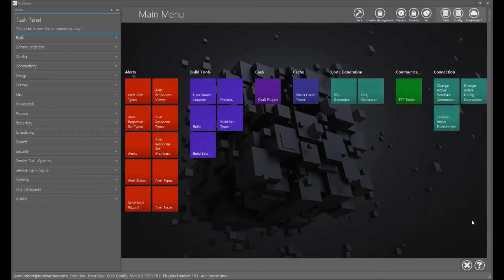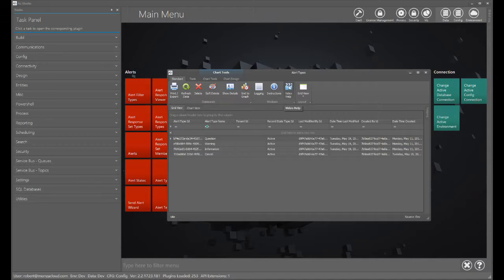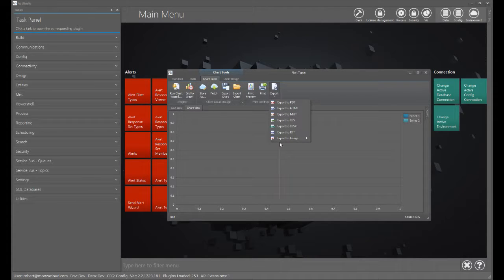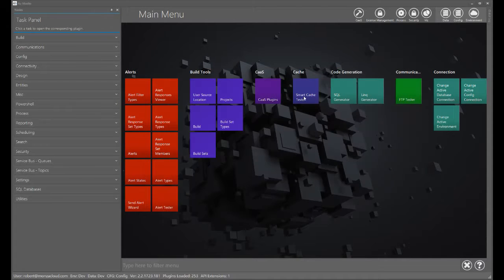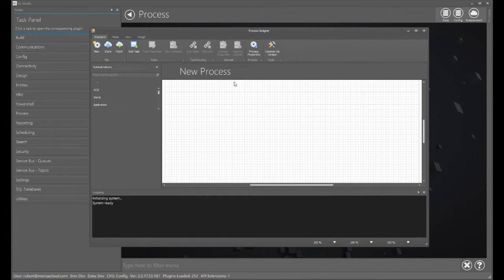General Editors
This video explains the generic or general editor interface in AzStudio.  A great many of our plugins use this common interface to edit data.